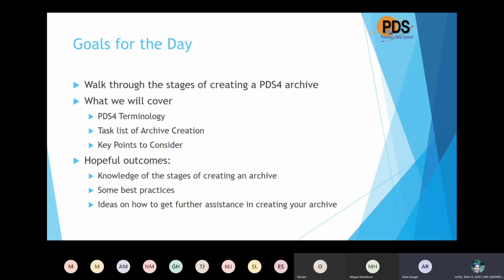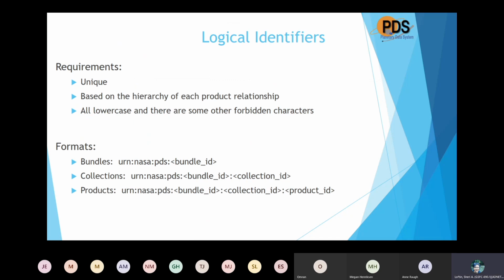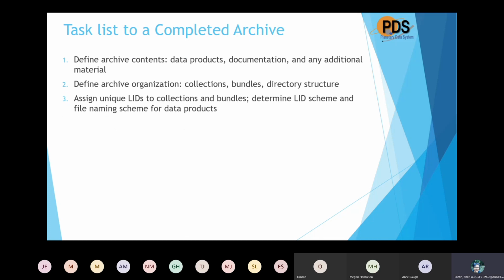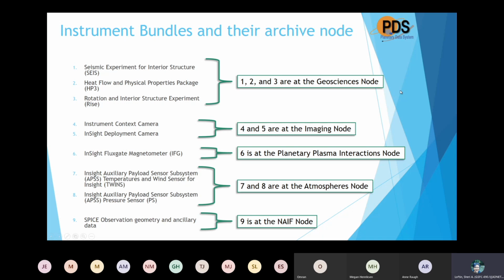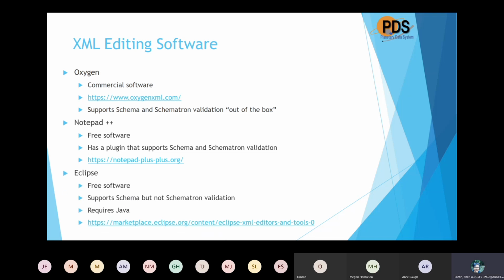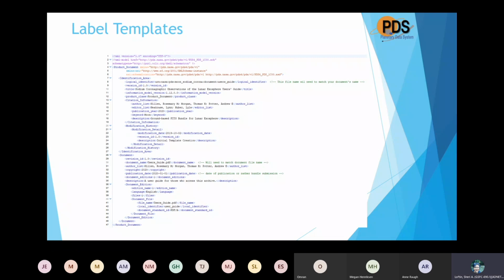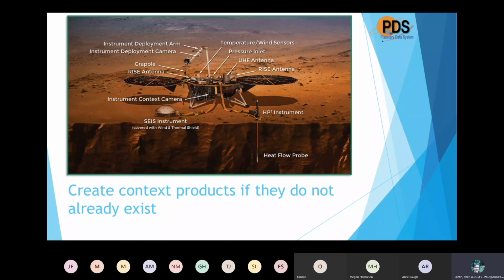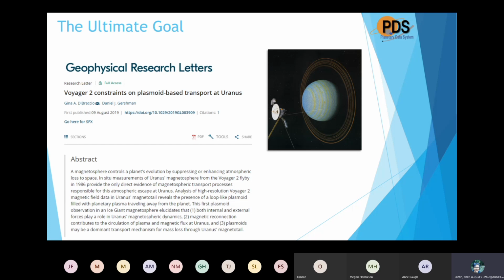Creating a PDS4 Archive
OPvCon 2020 Workshop by Sheri Loftin (NASA's Goddard Space Flight Center) on creating a PDS4 Archive, walking participants through the process of organising data and creating support documents for a PDS4 archive, and a particular emphasis on creating label documents for image files.